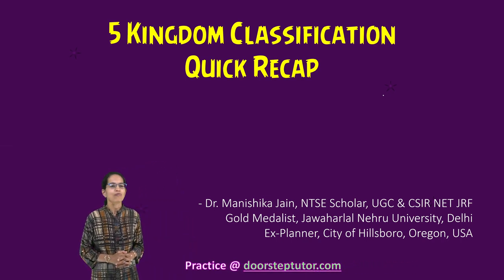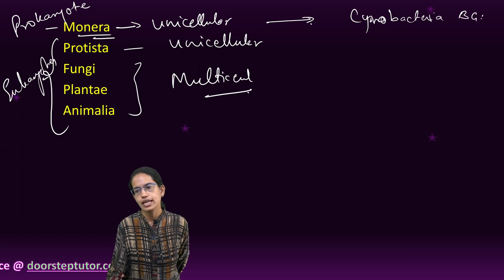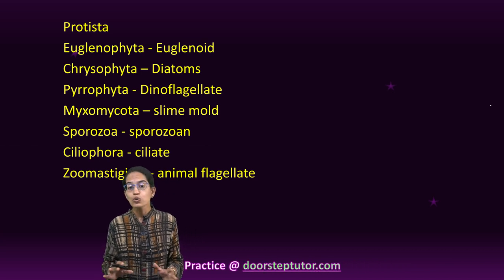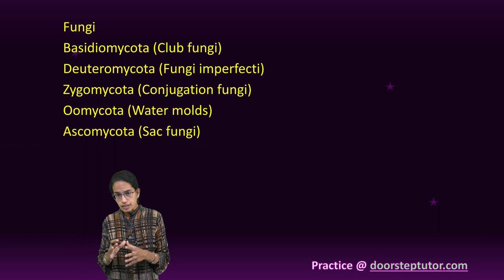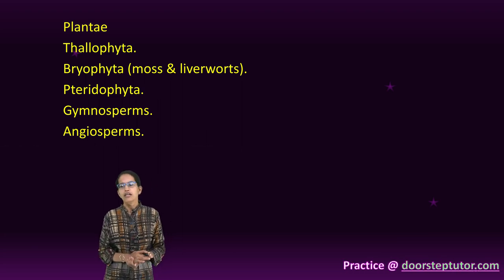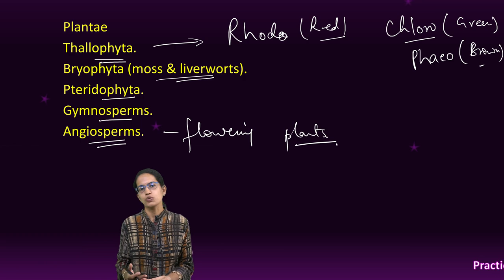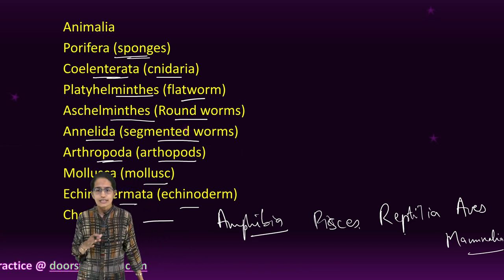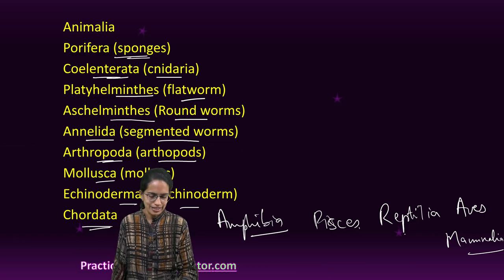5 Kingdom Classification: Monera, Protista, Fungi, Plantae, Animalia | Recap in 6 Minutes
Monera
Protista
Fungi
Plantae
Animalia
Protista
Euglenophyta - Euglenoid
Chrysophyta – Diatoms
Pyrrophyta - Dinoflagellate
Myxomycota – slime mold
Sporozoa - sporozoan
Ciliophora - ciliate
Zoomastigina  - animal flagellate
Fungi
Basidiomycota (Club fungi)
Deuteromycota (Fungi imperfecti)
Zygomycota (Conjugation fungi)
Oomycota (Water molds)
Ascomycota (Sac fungi)
Plantae
Thallophyta.
Bryophyta (moss & liverworts).
Pteridophyta.
Gymnosperms.
Angiosperms.
Animalia
Porifera (sponges)
Coelenterata (cnidaria)
Platyhelminthes (flatworm)
Aschelminthes (Round worms)
Annelida (segmented worms)
Arthropoda (arthopods)
Mollusca (mollusc)
Echinodermata (echinoderm)
Chordata